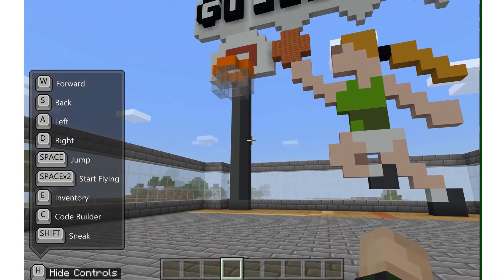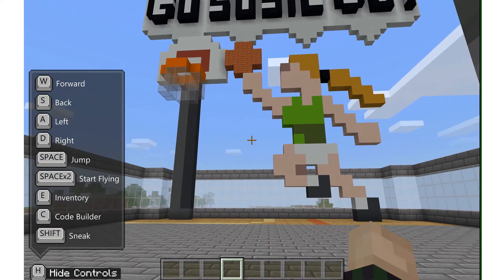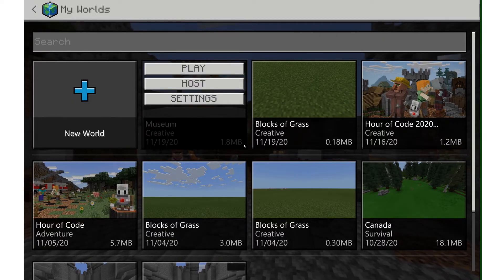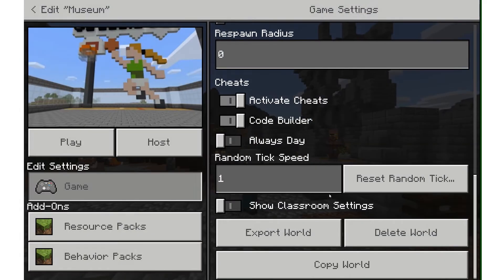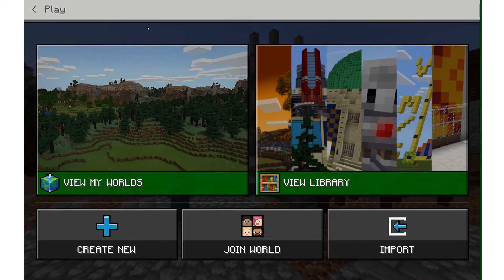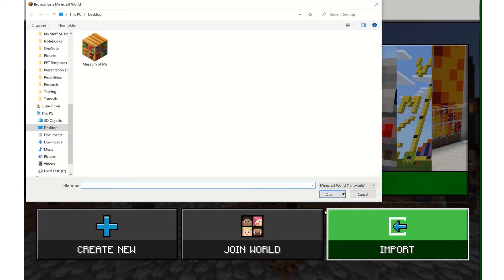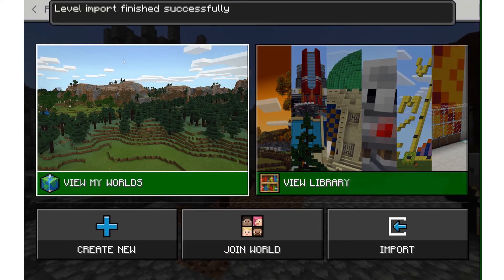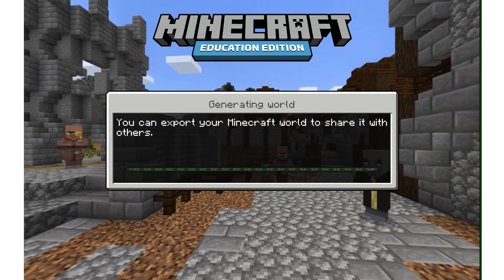Importing and Exporting World Files in Minecraft: Education Edition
It's important to back up your work and worlds in Minecraft Education. Learn how to export your worlds, save them to the cloud or external device, and import them back into M:EE.